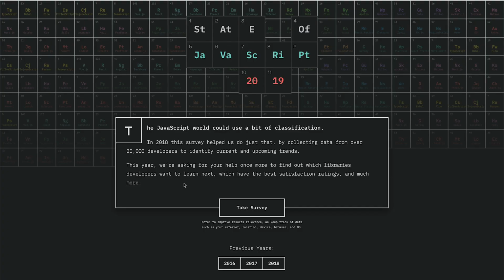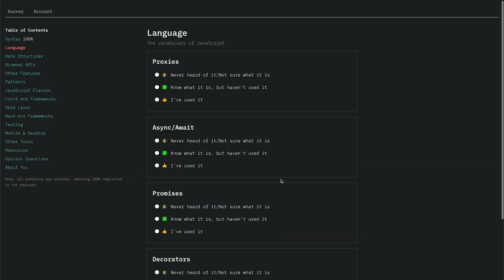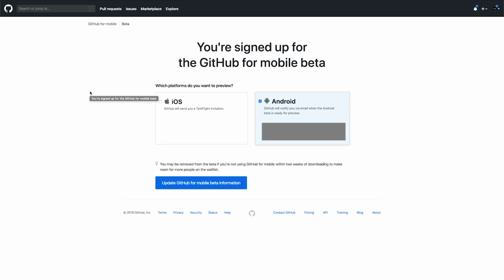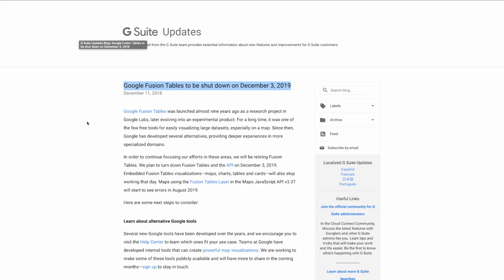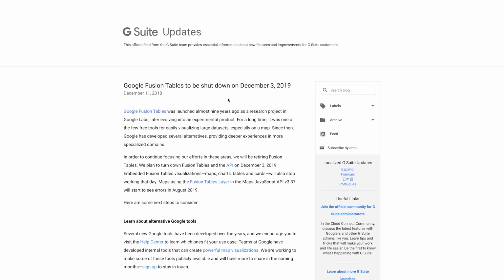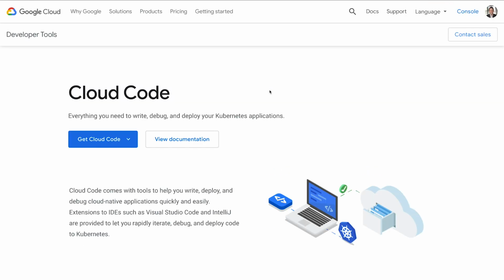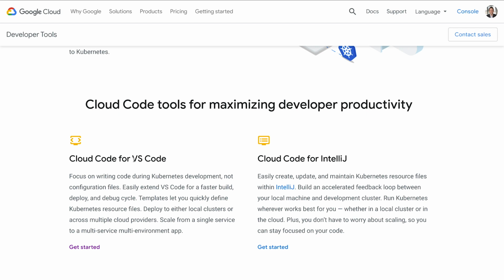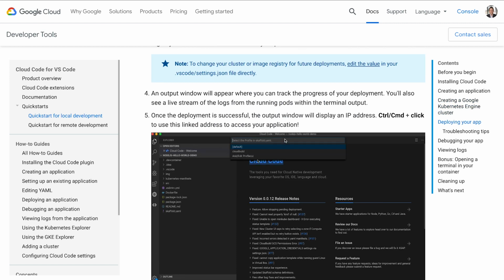🗞️State of JS, freeCodeCamp, GitHub Mobile, App Actions, Unicorn Project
December 4th, 2019 AJ's Week In Web Topics

🗞️Web Development News: State of Javascript, freeCodeCamp, GitHub Mobile, Fusion Tables, App Actions, Cloud Code, Unicorn Project, AWS Invent 2019